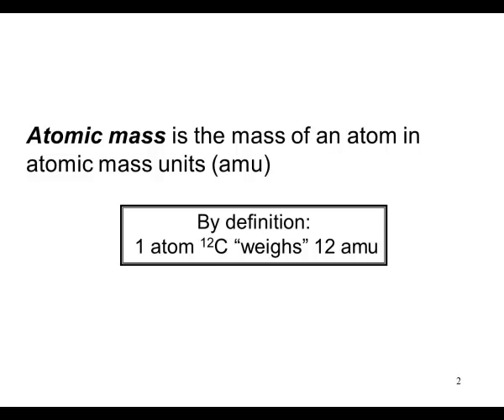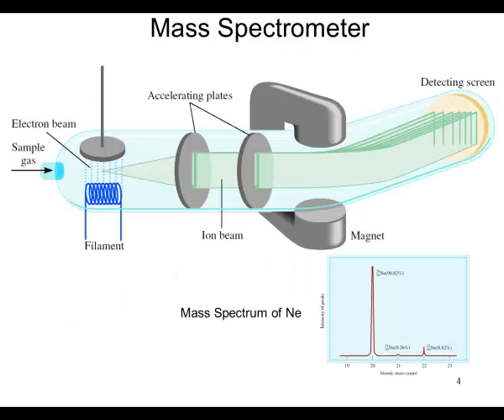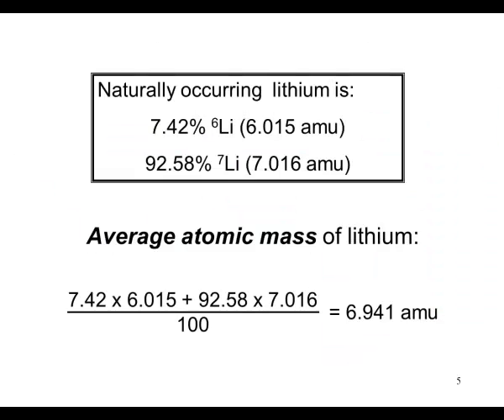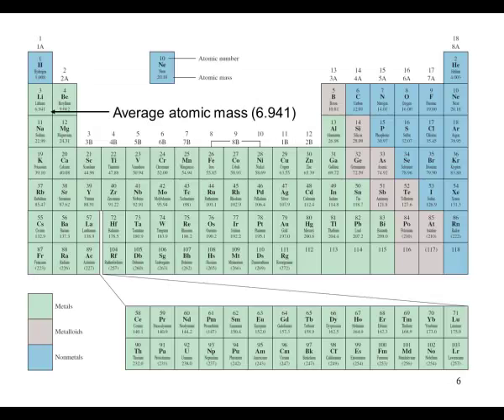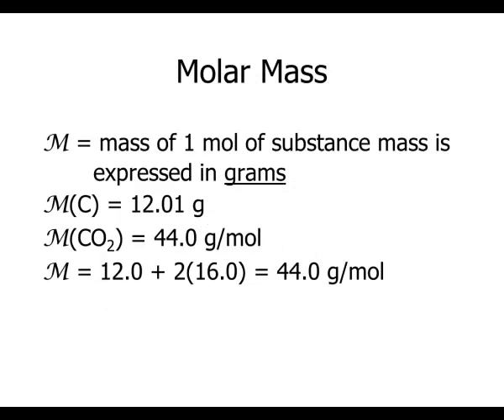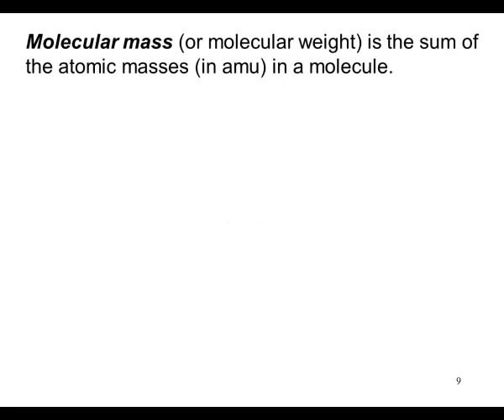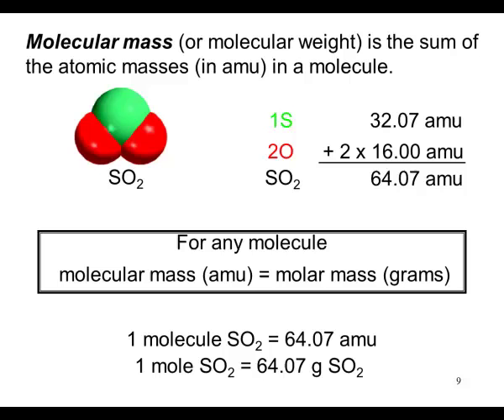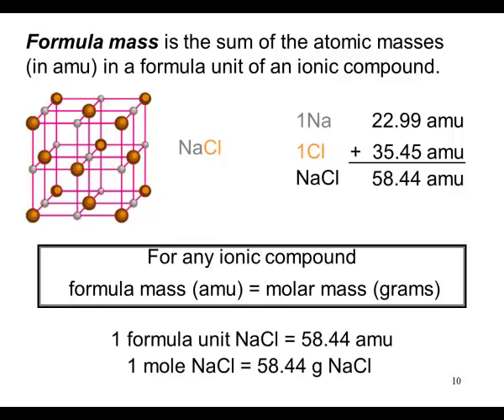Chapt 3 Sects 1,2,3